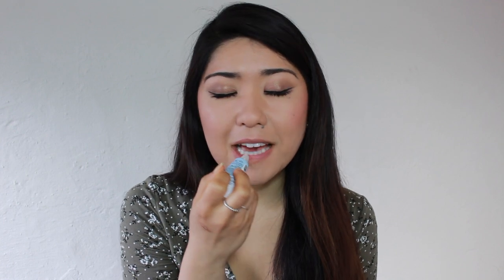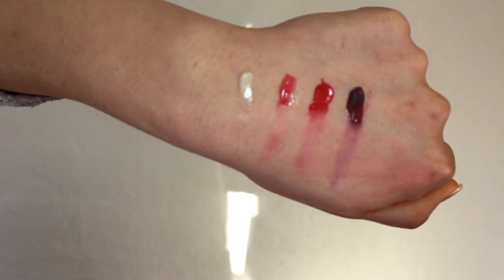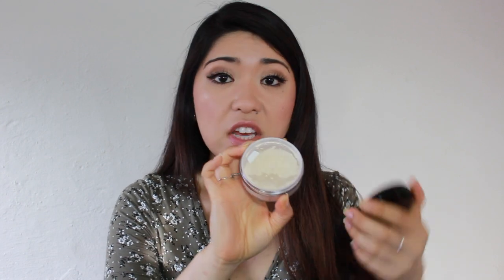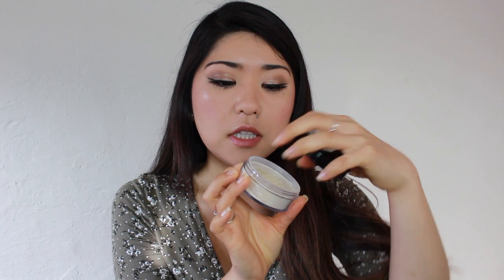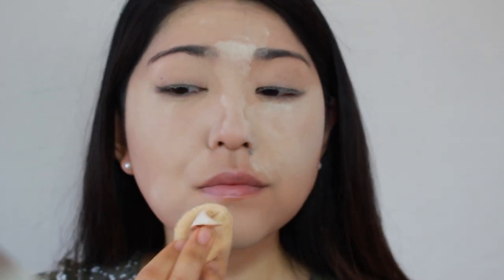NEW SEPHORA COLLECTION TRANSLUCENT SETTING POWDER, LIP BALMS , CLEAN BOUNCY EYE SHADOW PALETTE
Hi Everyone,

I wanted to share with you guys some new Sephora Collection Launches and the ones that I have helped create. As mentioned, completely biased since I work for Sephora Collection Product Development, but I hope you enjoy hearing me talk about some recent launches and some behind the scenes stories.

Love,
Gabby

C O N N E C T

Hydrating Lip Balm Clear , Rose , Berry , Cherry

Translucent Setting Powder

Clean Bouncy Eyeshadow Palette - Dragonfly

0:00 Intro
0:49 Hydrating Lip Balm
3:33 Translucent Setting Powder
7:40 Clean Bouncy Eye Shadow Palette - Dragonfly

I also am employed by Sephora and some of these products may have been gifted as gratis. However, all thoughts and opinions are my own and please don't ever feel pressured to click on any of the links.